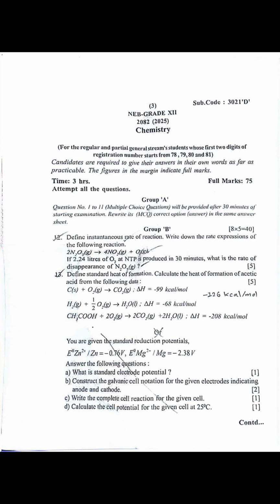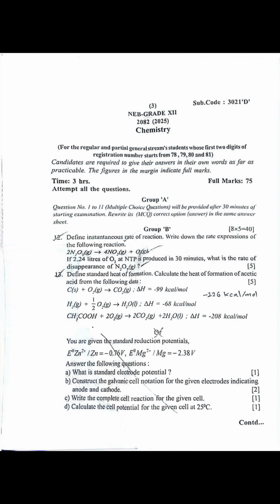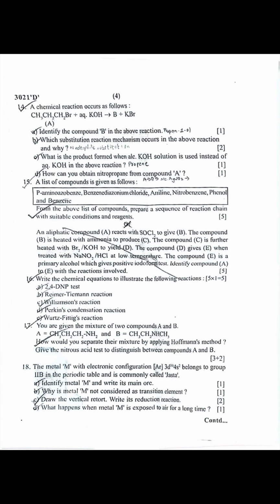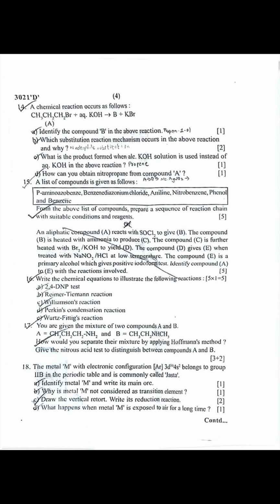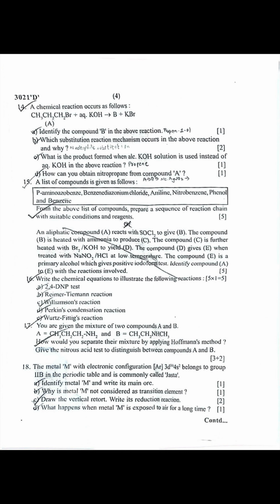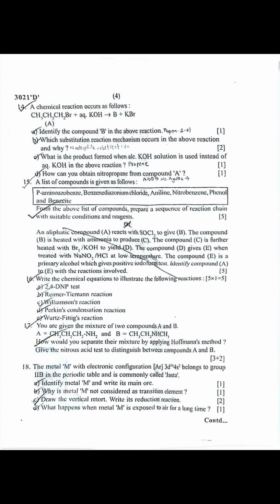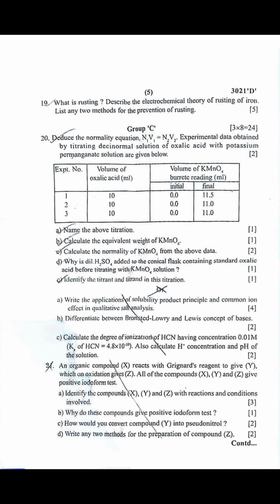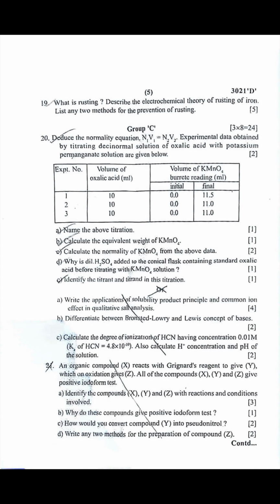2082 class 12 chemistry paper NEB exam solution of multiple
2082 class 12 chemistry paper NEB exam solution of multiple